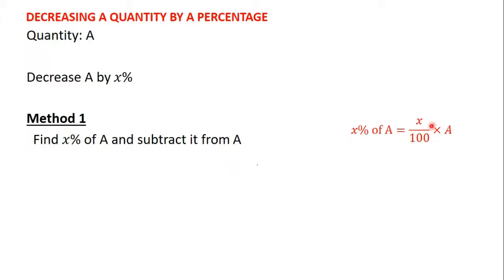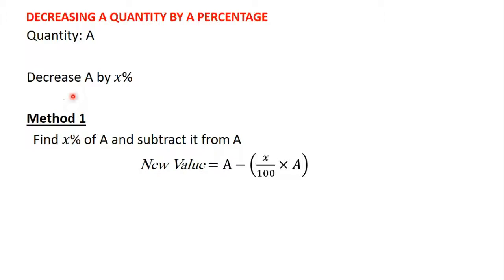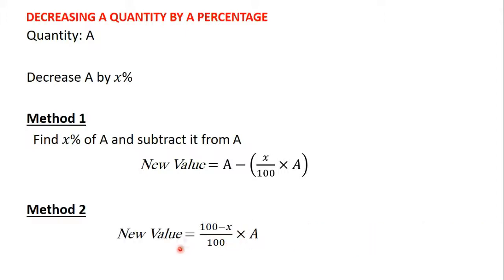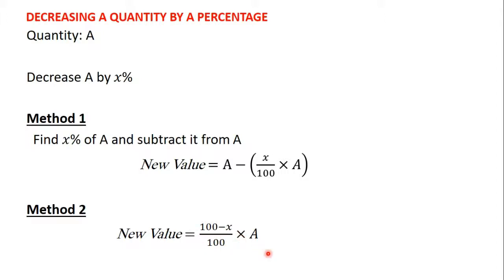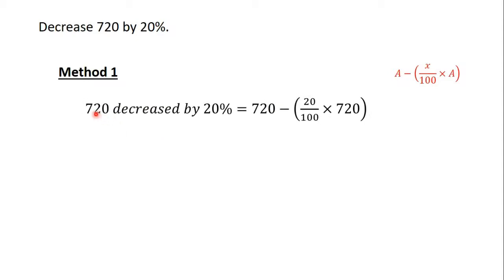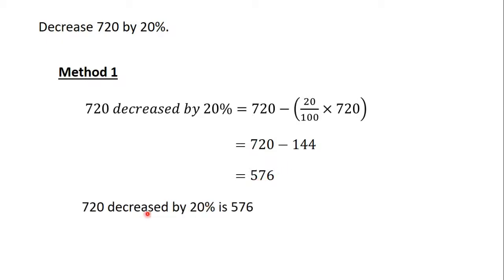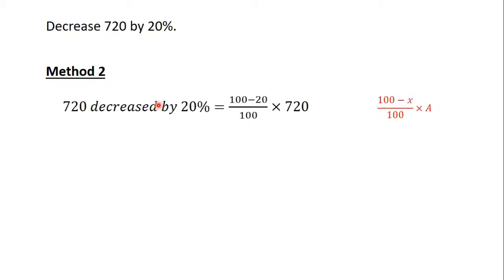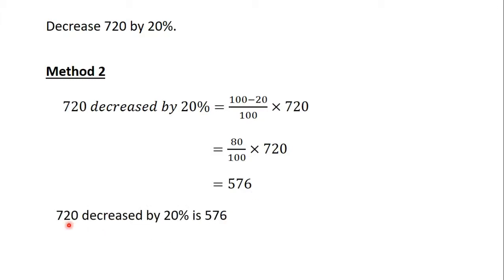7 Decreasing a quantity by a given percentage PART I